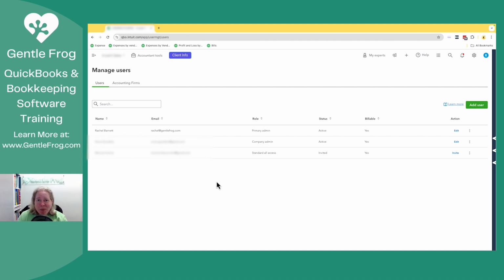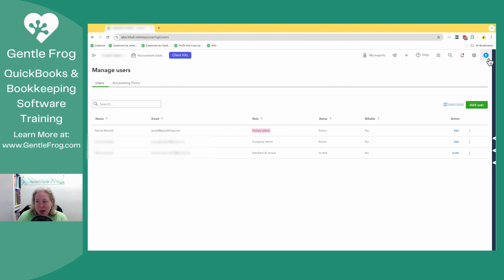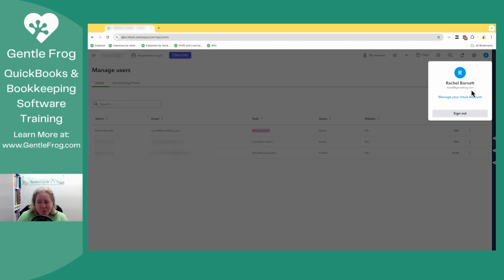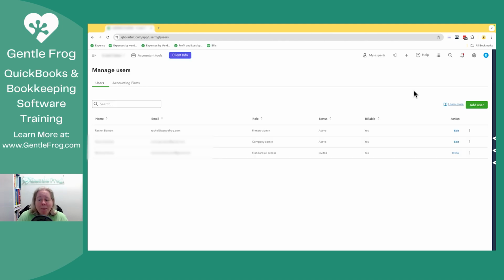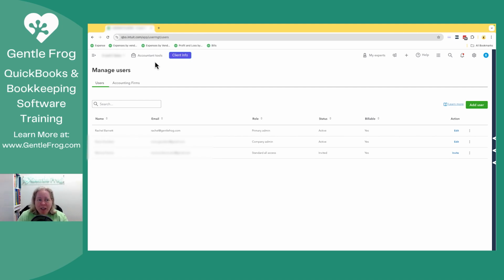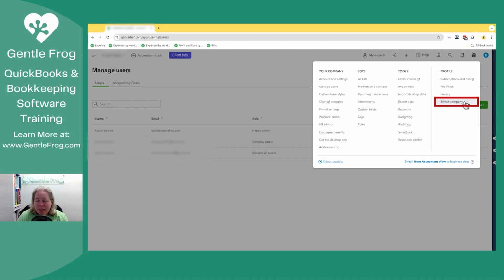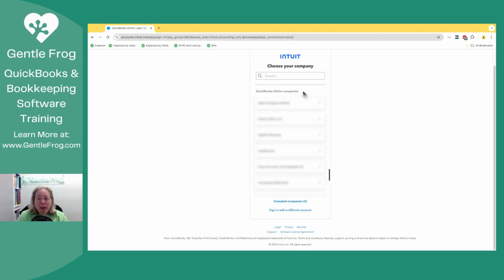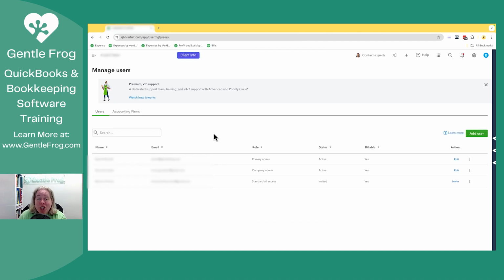How to Transfer the Primary Admin Role in QuickBooks Online When the Usual Method Fails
In this video, I walk you through how to transfer the primary admin role in QuickBooks Online when the usual method isn't working. If you’ve been stuck trying to transfer admin access to your client, this quick guide will save you time and frustration.

I encountered this issue and spent 90 minutes with support to find the solution. The key is knowing how to switch out of your accountant portal and sign into the company file as the primary admin. Follow along, and I'll show you step-by-step how to make the transfer successfully.

Timestamps
00:00 - Intro
00:34 - Example
00:44 - What normally works
01:07 - Why it's not working
01:32 - Switch access
01:55 - Still not working?
02:33 - Outro